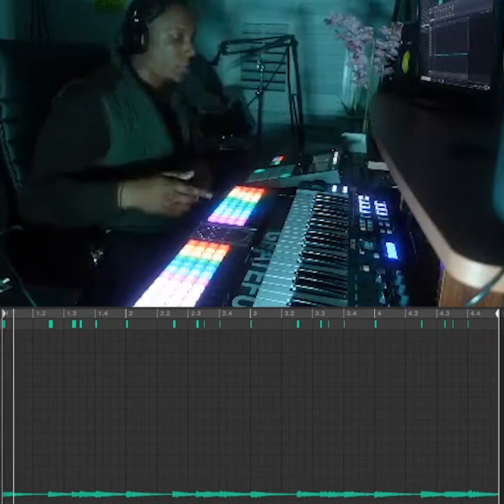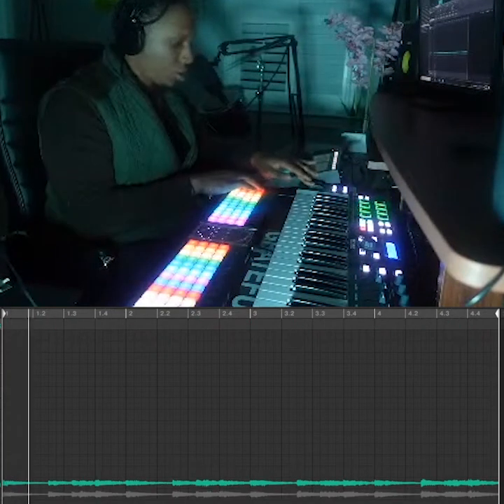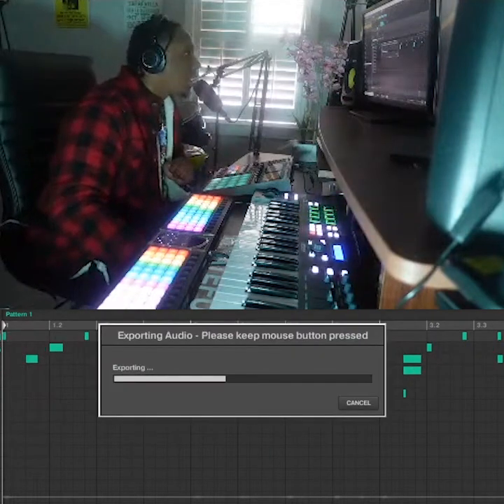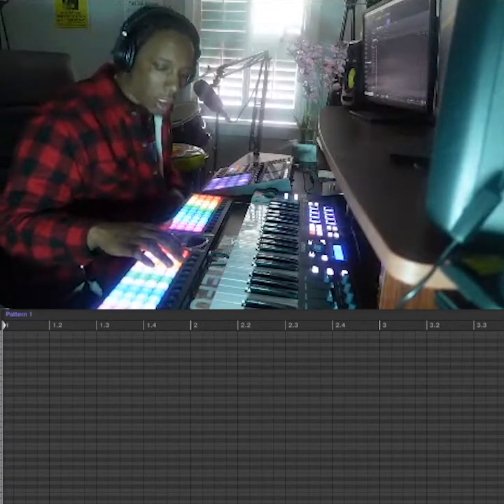TheoryBoard Thy333 | Lowkey Jimmy 4